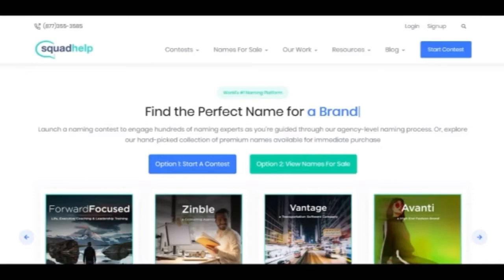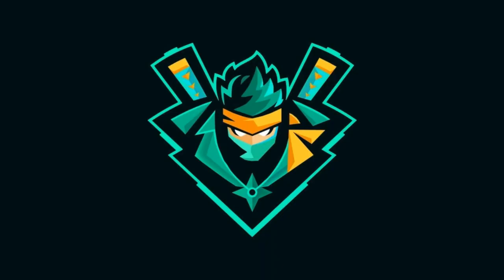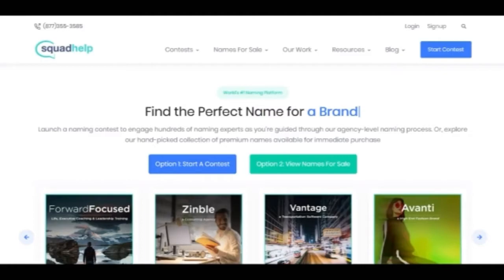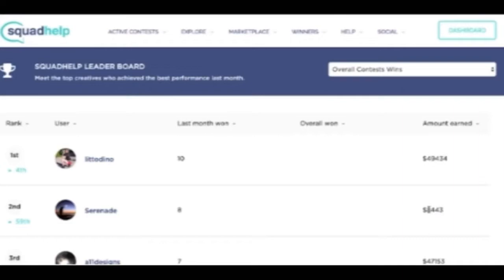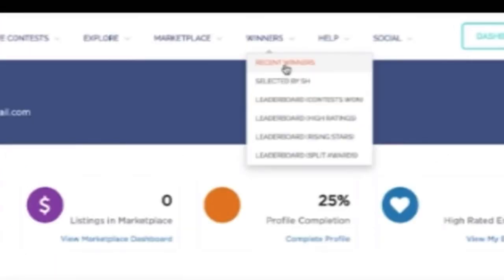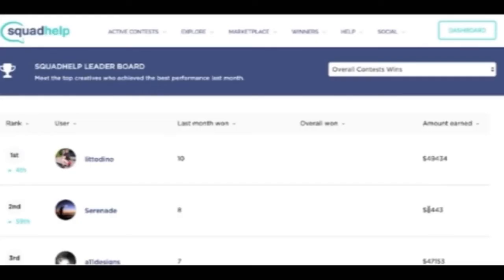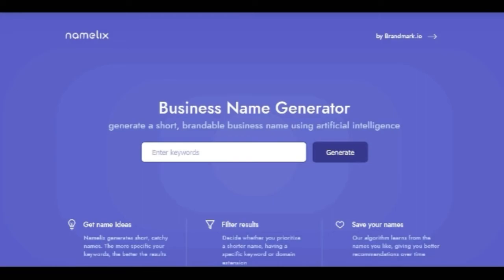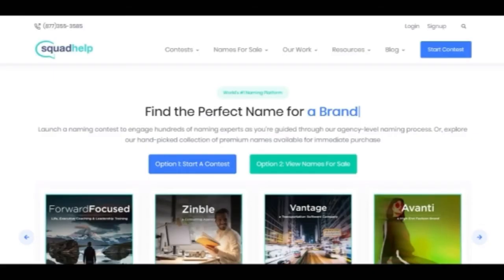வெறும் nameடைப் செய்தால் பொதும் மாதம் ரூ.50000 பணம் சம்பாரிக்கலாம் | money earning online|online job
in this video based on online job.

online job
money earning online
name typing